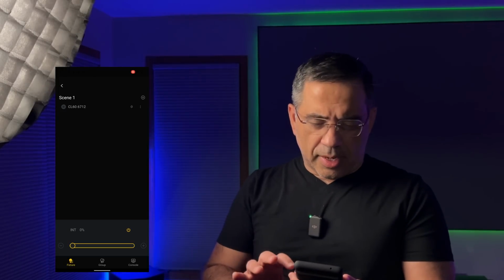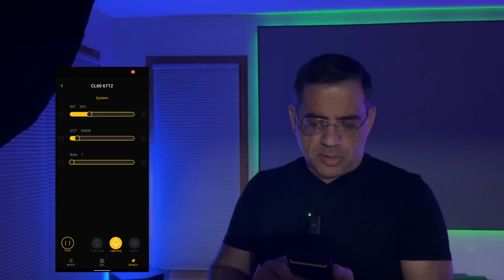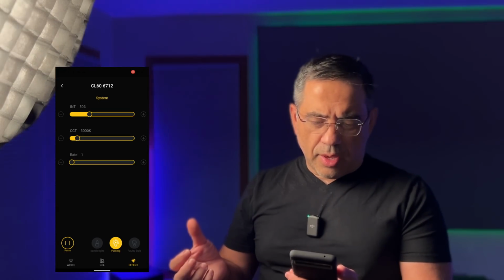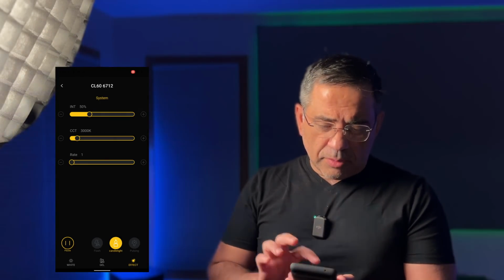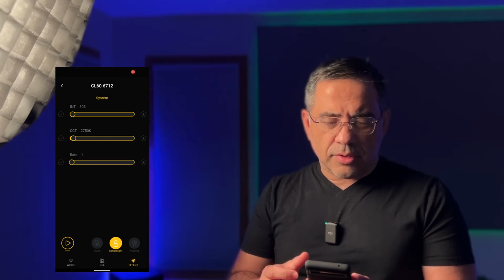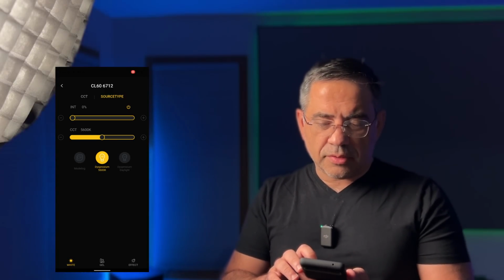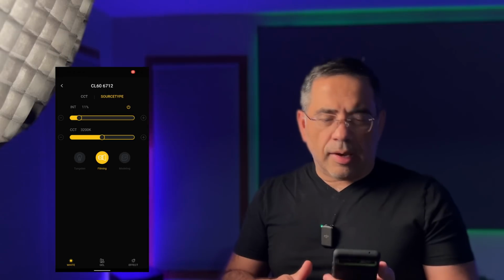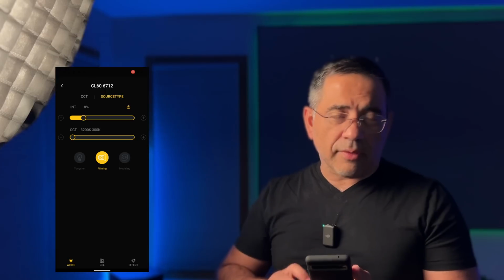First Look at COLBOR SMART 65W COB LIGHT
The COLBOR CL60 is a bi-color high CRI COB LED.  The CL60 features an impressive CRI rating of 97+ and has variable color temperature from 2700K to 6500K.